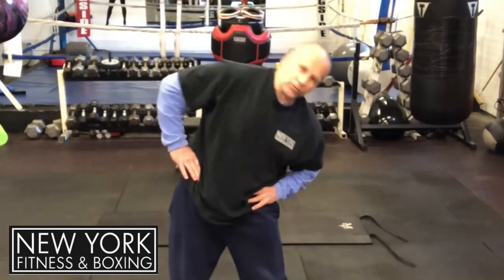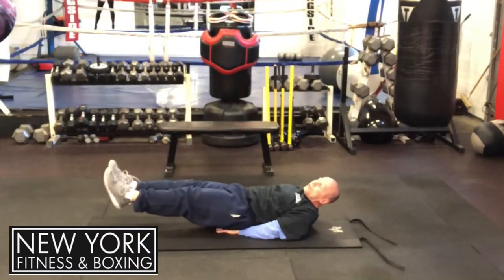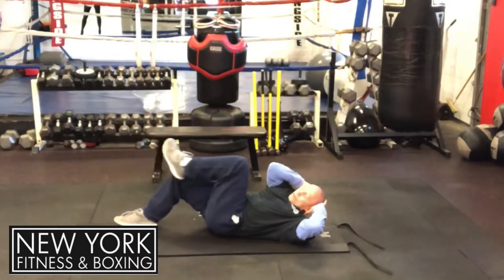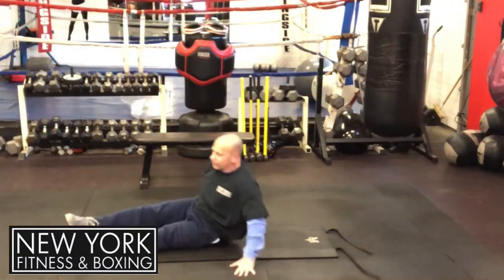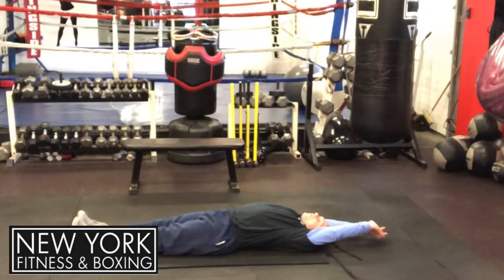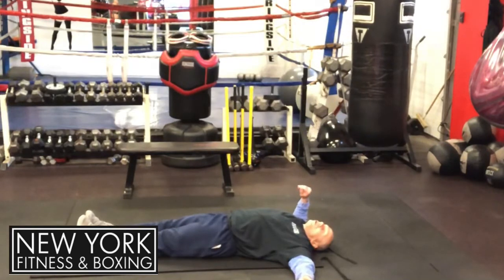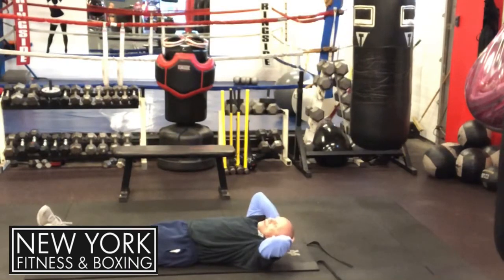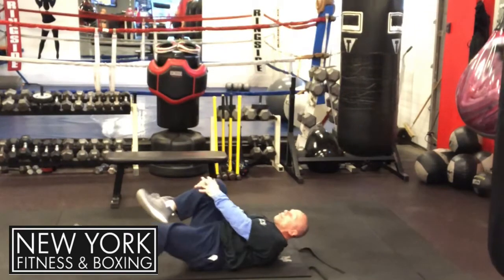Adult Abs Class #6, New York Fitness and Boxing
Adult Abs Class #6 ,New York Fitness and Boxing. Coach Bill Ryder.